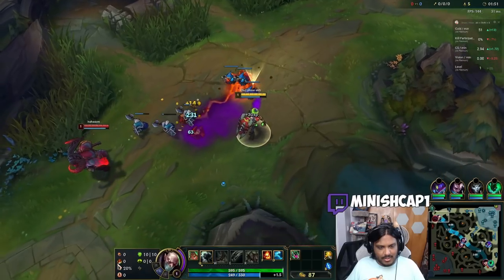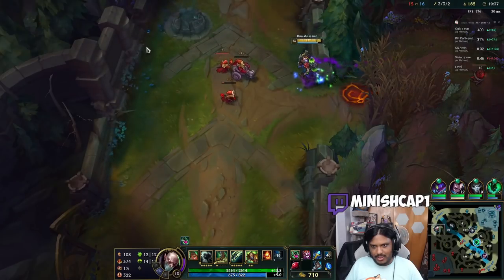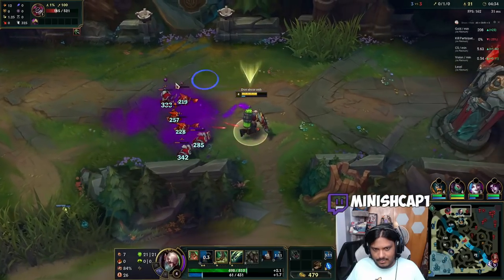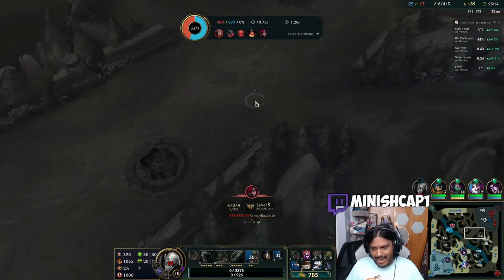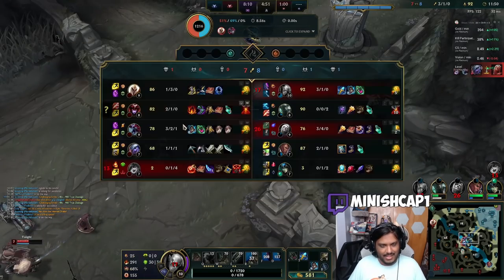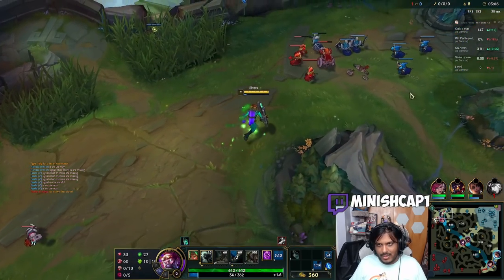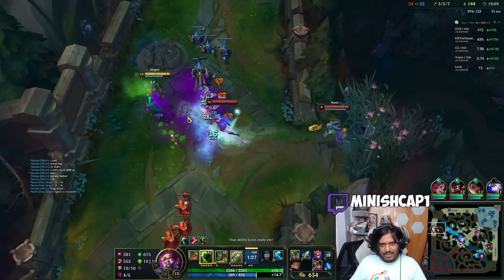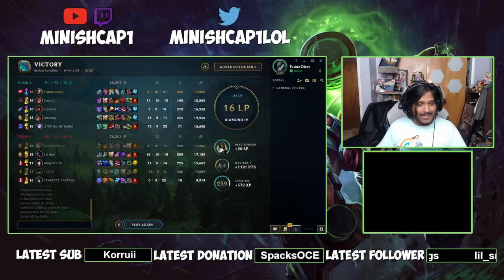How to Actually Climb to Diamond in Season 12 with Singed in 2 Hours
League of Legends season 12 Singed gameplay!

Shout out to Xpetu for the inspiration on this!

🎶 Enjoy guys! Music is all GameChops

CHAPTERS:
0:00 Intro
1:01 Porofessor!
1:52 SILVER: Ornn Matchup & Scaling Theory + Recovery
33:51 GOLD: Aatrox Matchup & Proxy + Teamfights
1:03:28 PLATINUM: Kayle Matchup & Lane Dominance + Wave Management + Cooldown Timing
1:29:24 DIAMOND: Riven Matchup & Mental Fortitude + Harder Opponents + Rotations